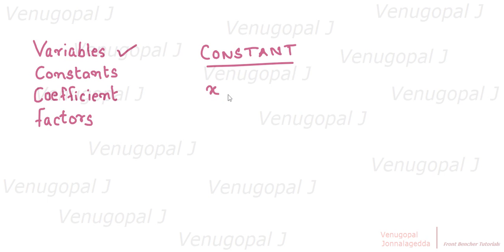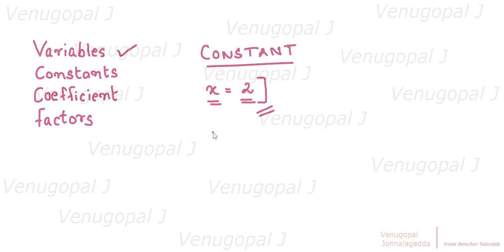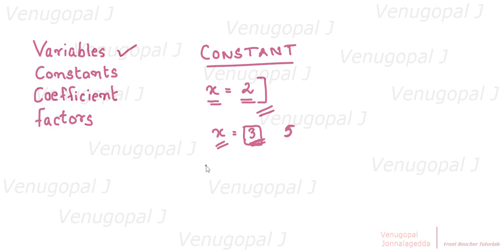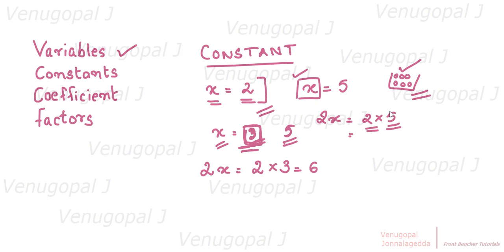Learning Constants - 9th Standard Maharashtra State Board - Algebra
This video is an attempt to brush the basics of Mathematics and for preparing the students of 9th Standard Maharashtra State Board Algebra.